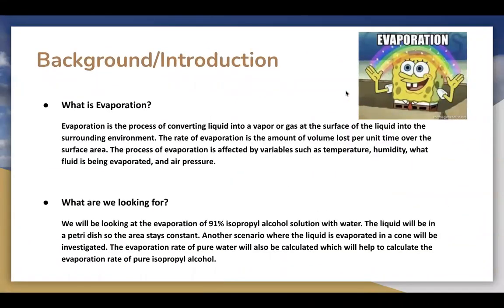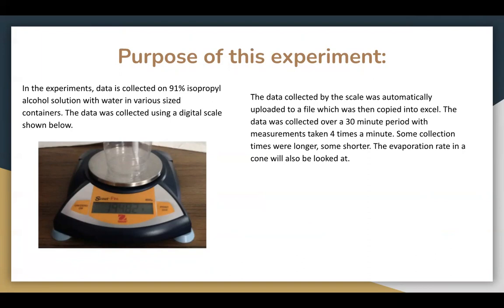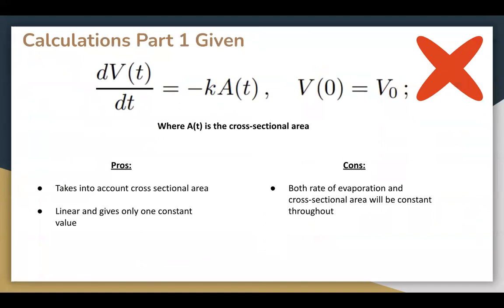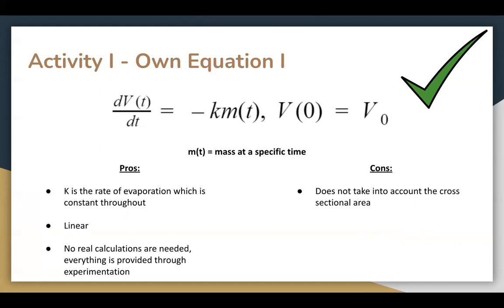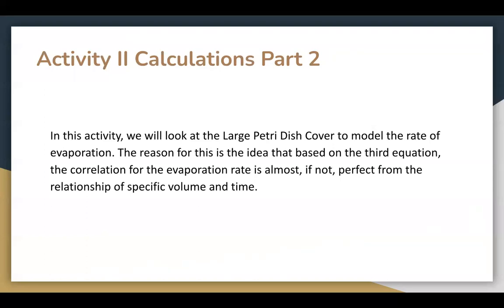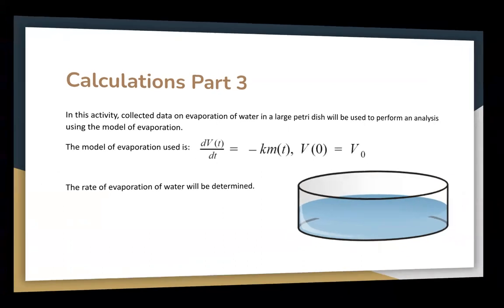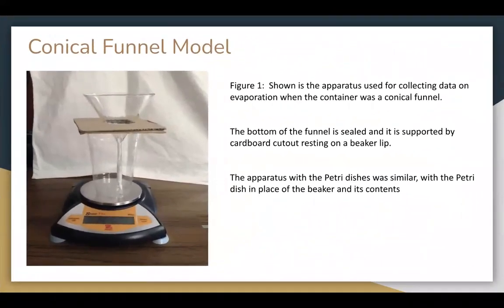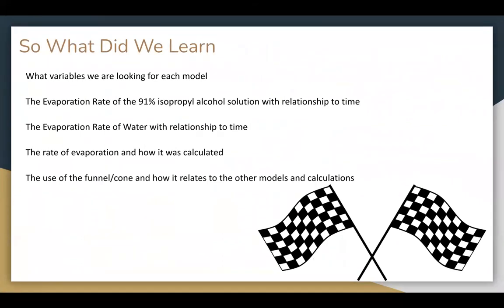SIMIODE Project: Evaporation (M286-03)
Presented by the Calc-Aholics. Adapted from Brian Winkel (2015), "1-026-S-Evaporation,"
The Calc-Aholics (comprising  Kyle Lindsell, Ivan Caballero, Manvinder Singh, Michael Dunleavy)  are students of Math 286 - Differential Equations - Spring 2021, taught by Dr.__ at ____